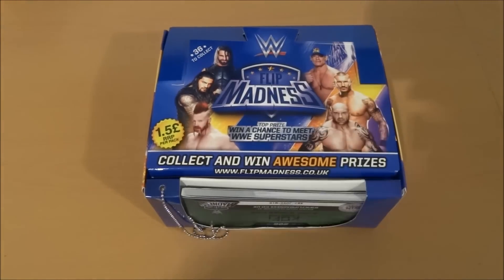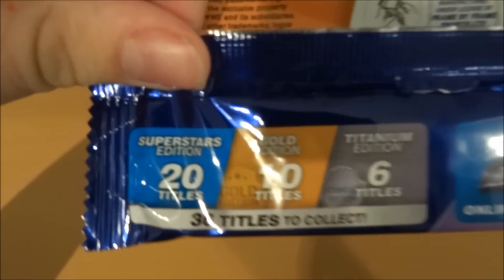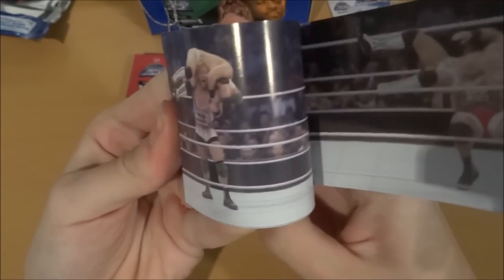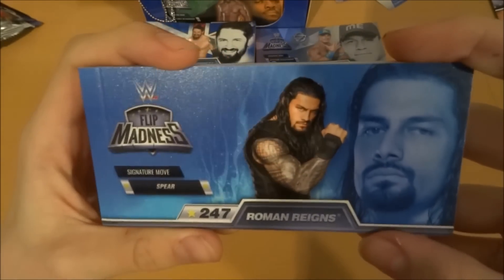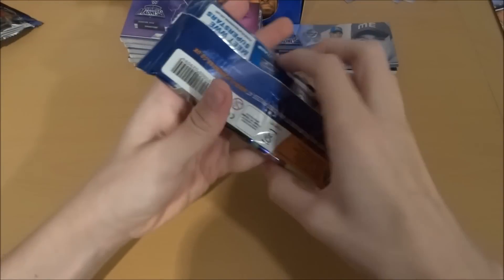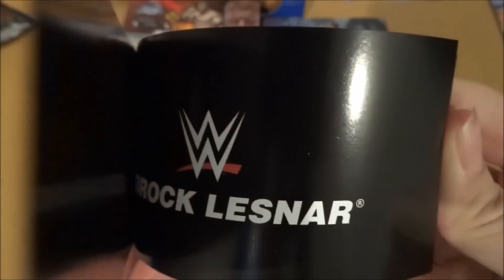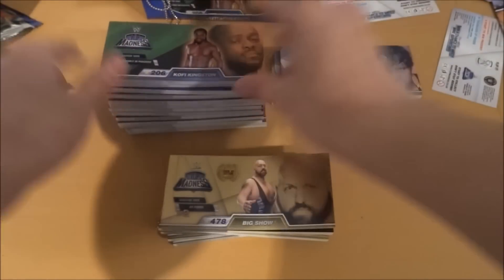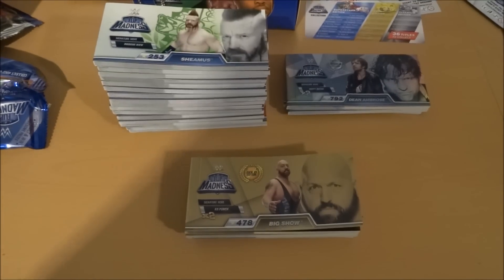WWE FLIP MADNESS BOOSTER BOX BREAK!